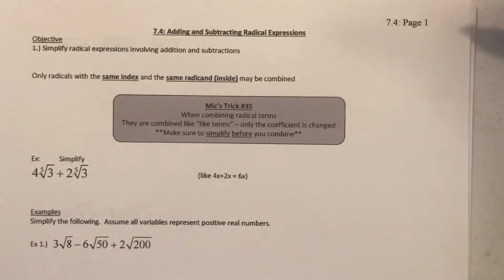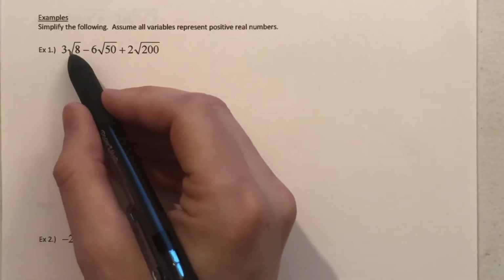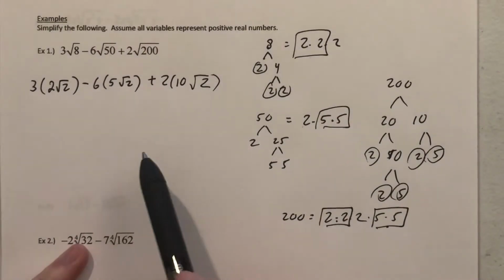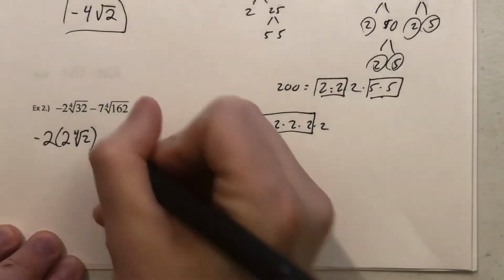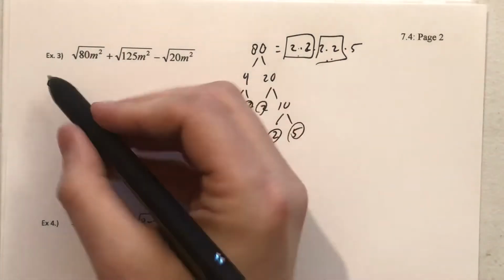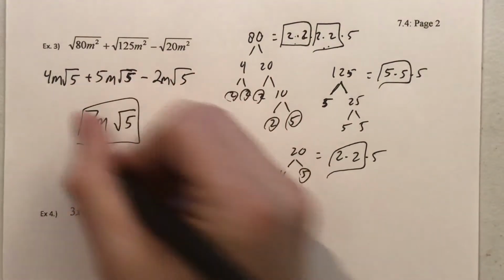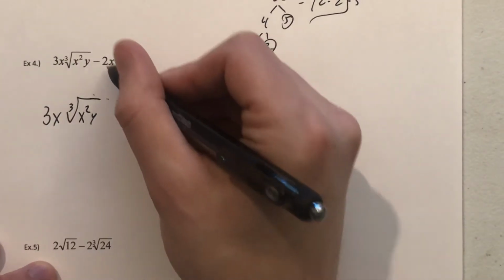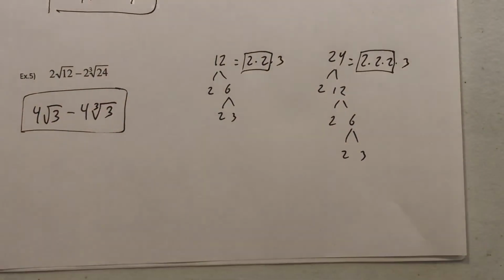MATH 097 - 7.4 - Adding & Subtracting Radical Expressions